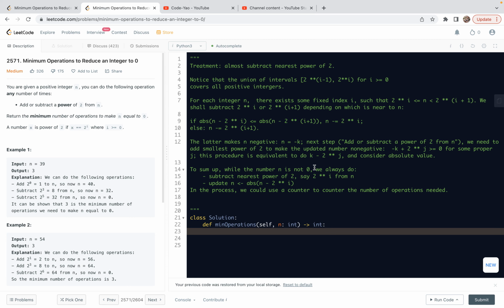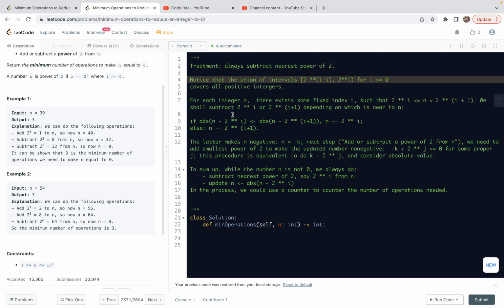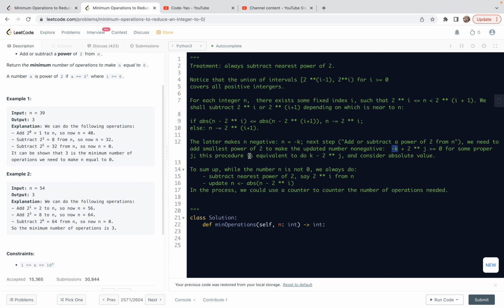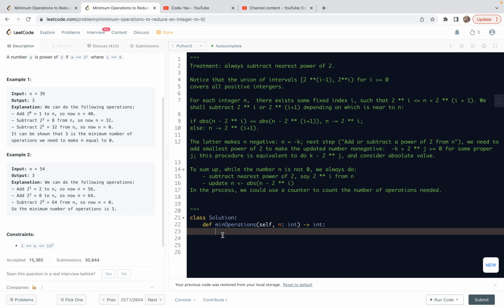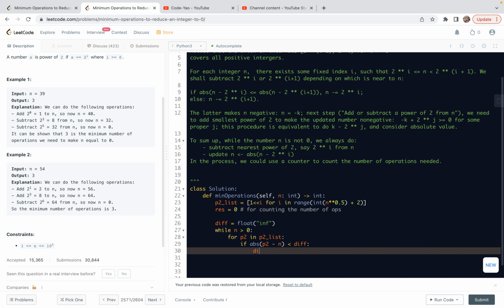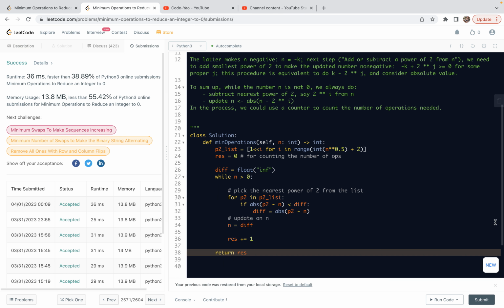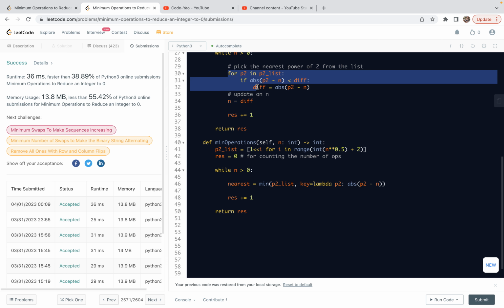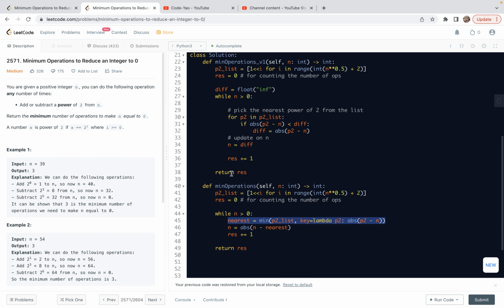leetcode 2571. Minimum Operations to Reduce an Integer to 0 - always substract nearest power of 2